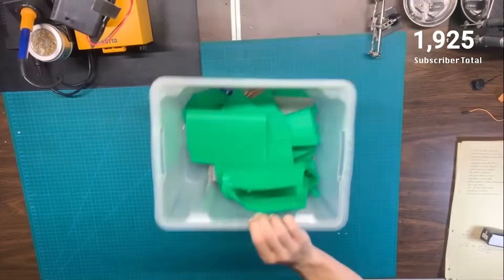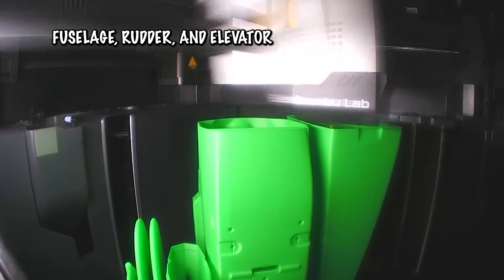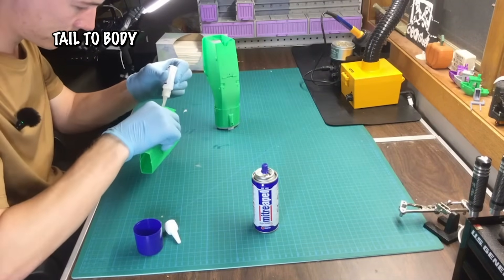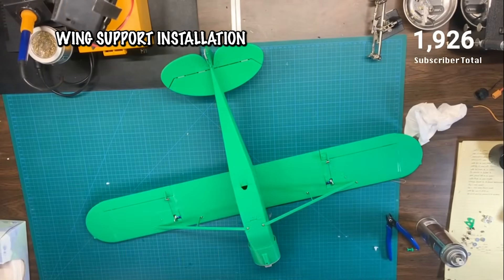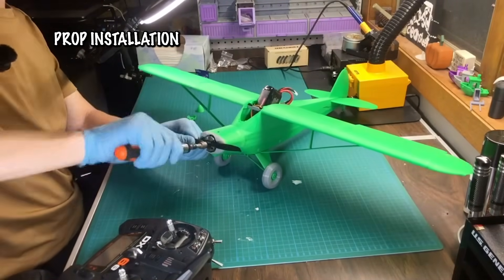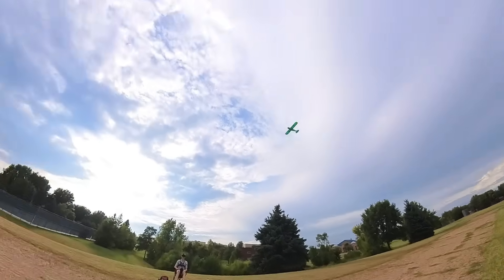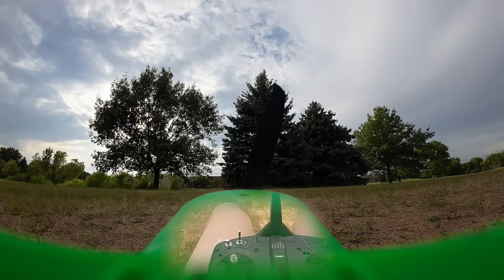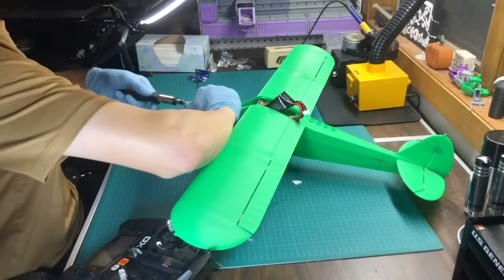3D Printing a Green Craycle Cub RC Airplane!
Welcome back to Inverted Aviators RC! We 3D printed the Craycle Cub RC plane from start to finish and took it out for its maiden flight! Partnering once again with @craycle  this project was an absolute blast to build. The Craycle Cub was easy to assemble, fun to print, and looks amazing in our custom green finish. In this video, we’ll walk you through the 3D printing process, the RC build, and finally, the thrilling first flight. Whether you’re into 3D printing RC planes, DIY builds, or just love aviation, this is one project you don’t want to miss. Stick around to see how the Craycle Cub performs in the air, and why this design is quickly becoming a favorite among makers and RC enthusiasts!

Links:
CA Glue
White PLA
Black TPU
Matek 5V regulator
Wolfwhoop WT03

Chapters:
0:00 - Intro
0:47 - Part Printing
2:28 - Cub Assembly
5:25 - Maiden Flight
8:00 - Final Thoughts